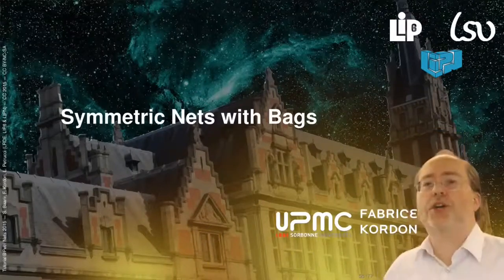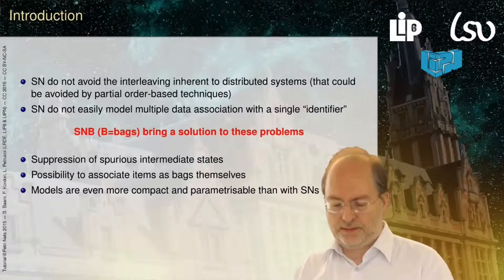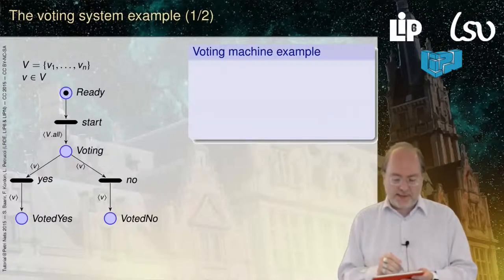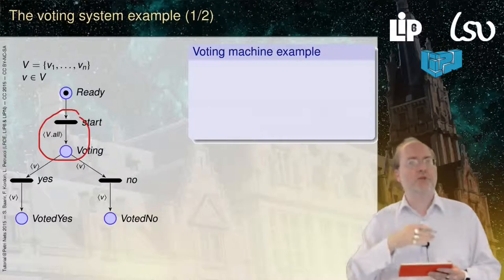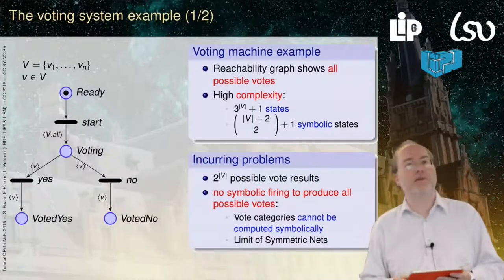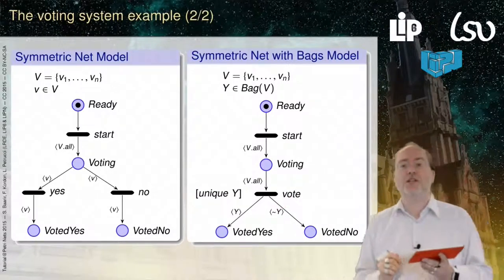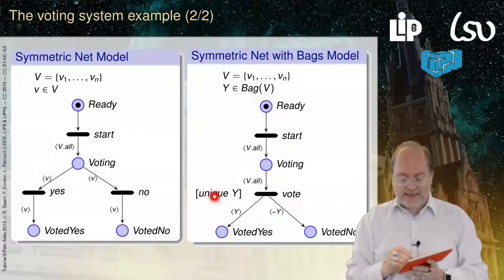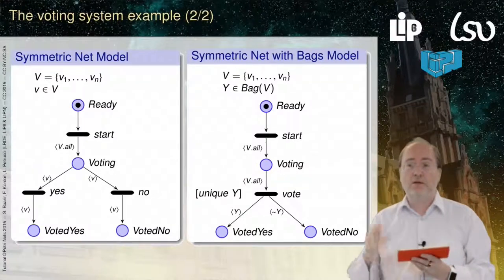S3-08 : Symmetric Nets with Bags